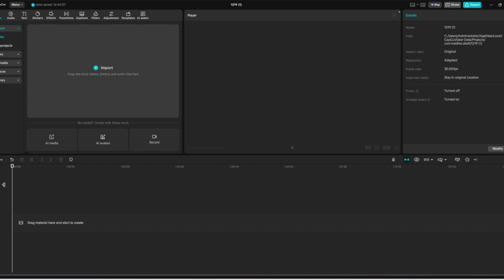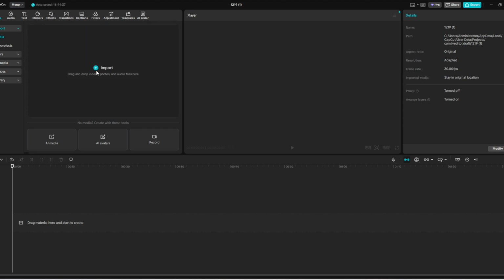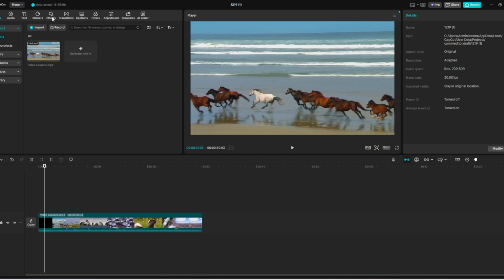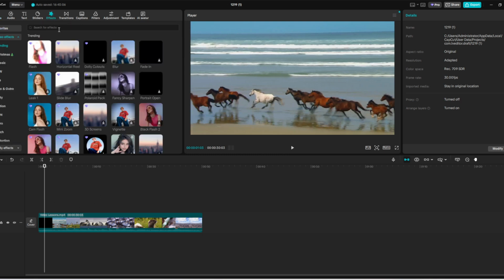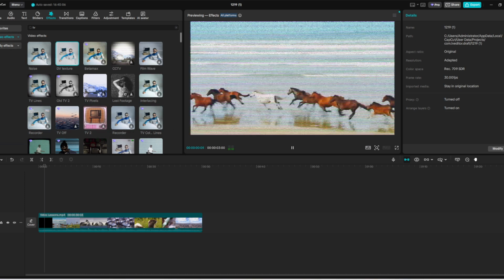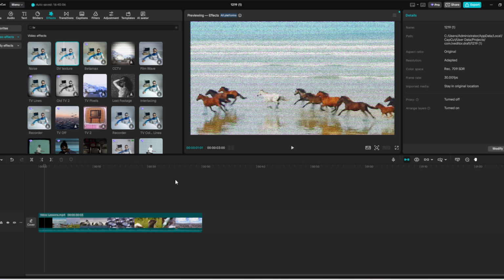How To Add Jitter Video In CapCut (Working 2026)